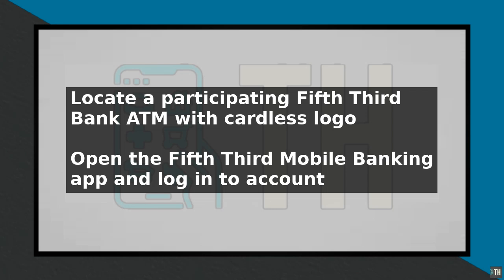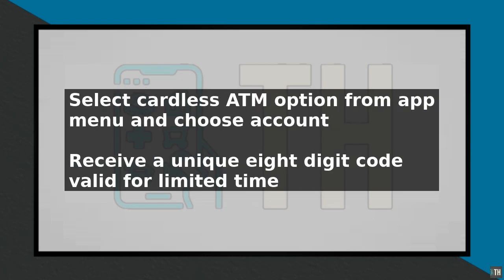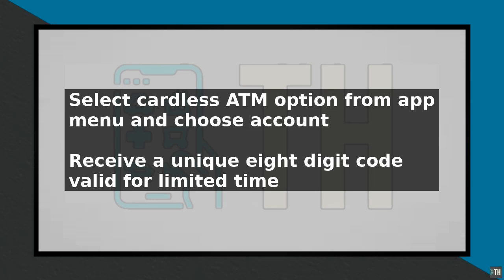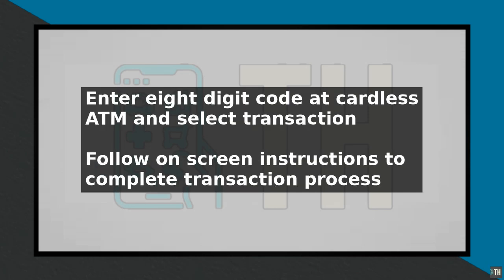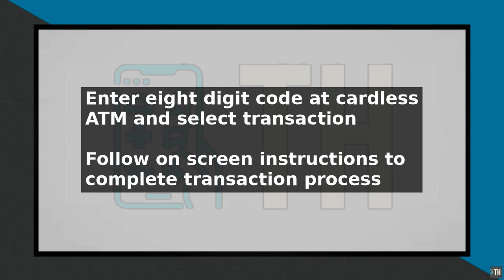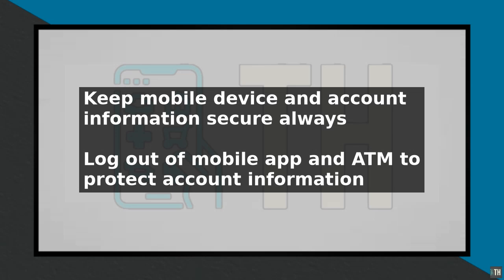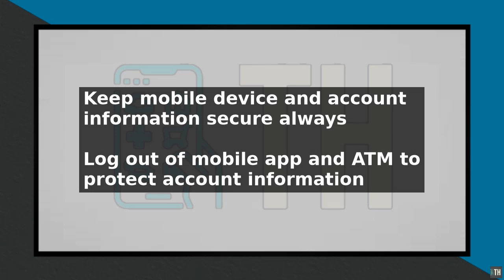How To Use A Fifth Third Cardless Atm (2025)